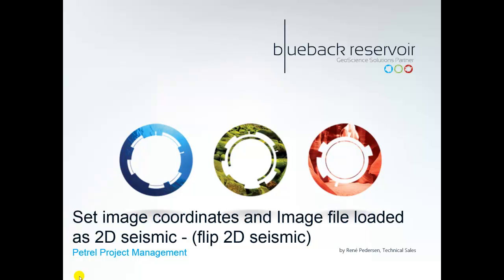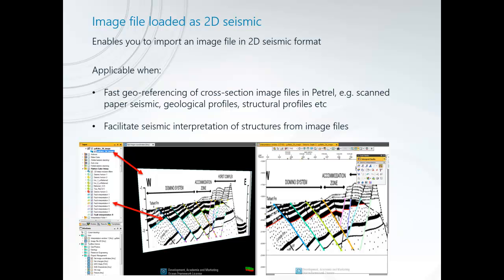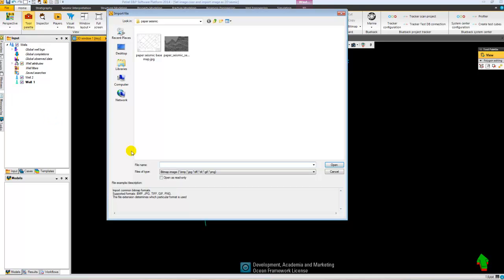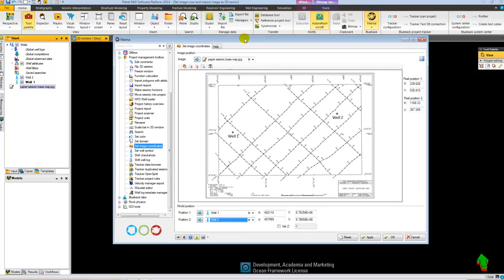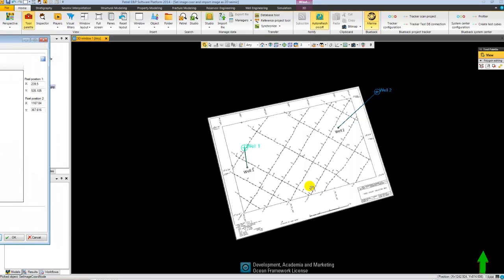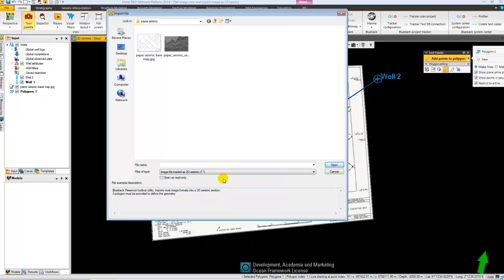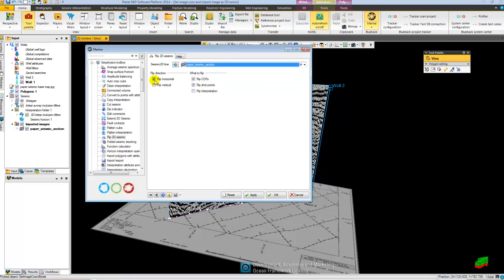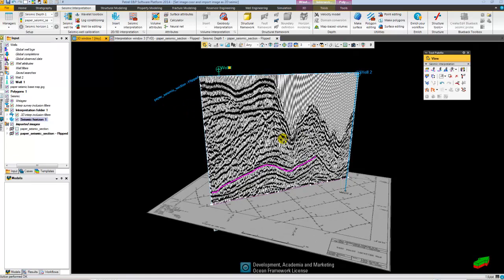Set image coordinates, load image as 2D seismic and flip 2D seismic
Set image coordinates, load image as 2D seismic and flip 2D seismic with the Blueback Toolbox Project Management.